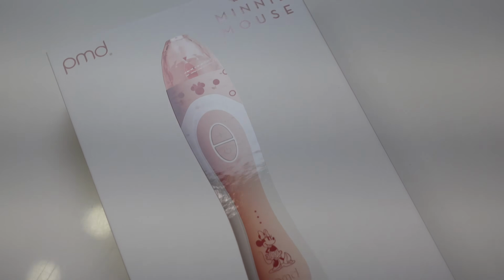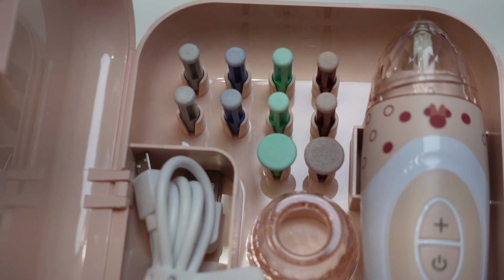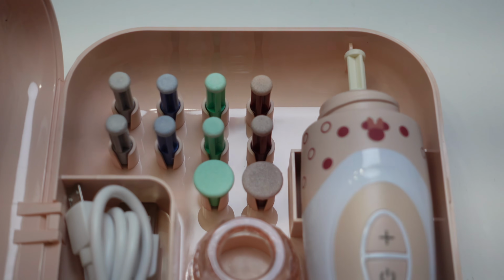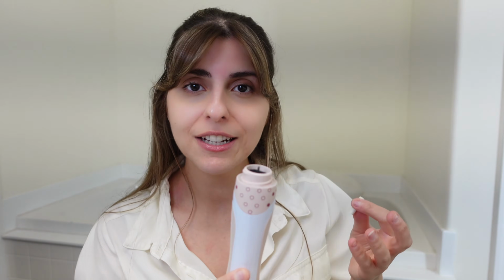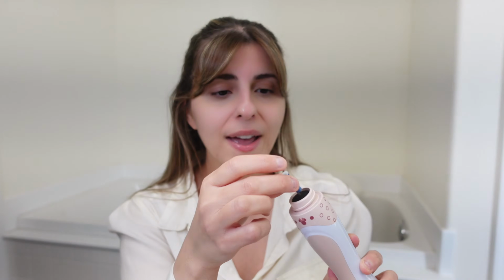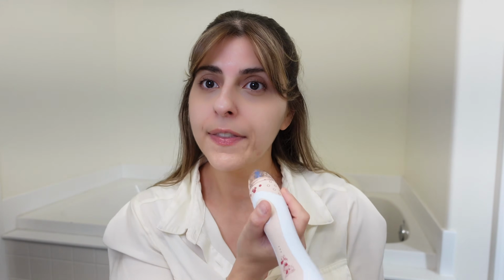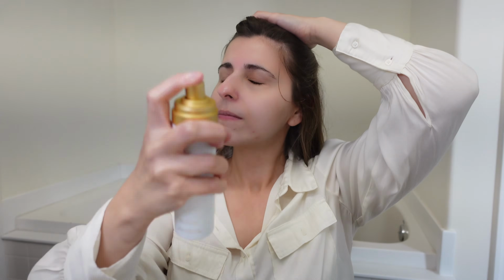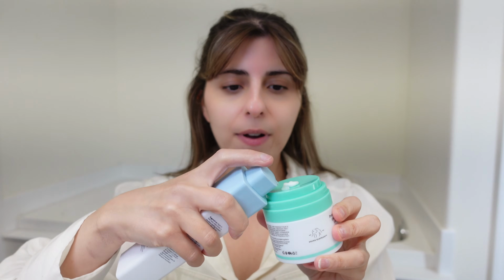How To Use the PMD Microderm Elite Pro For Glowing Skin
I am so excited to share with you my once weekly intense skincare routine using the PMD microderm elite pro. This device has given me great results over a short period of time.

ღ Sara

Link to Product: